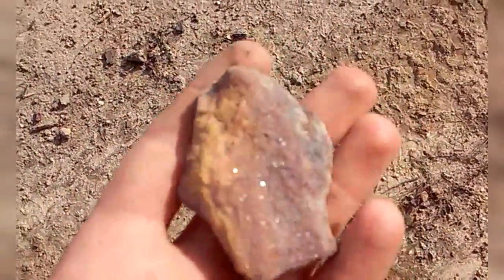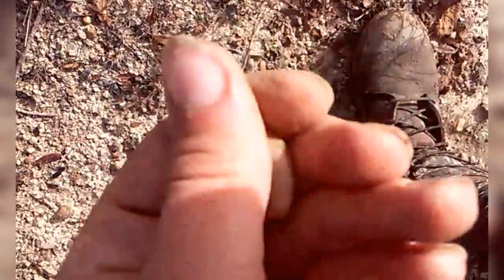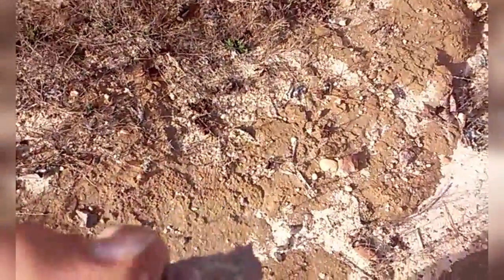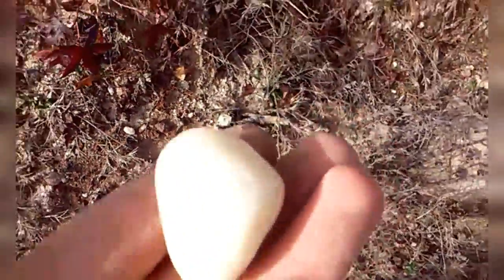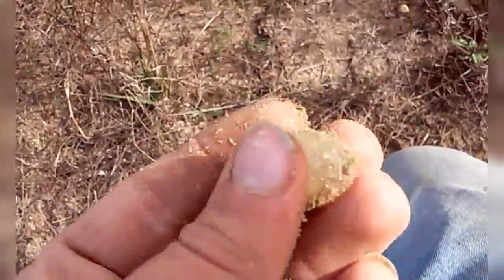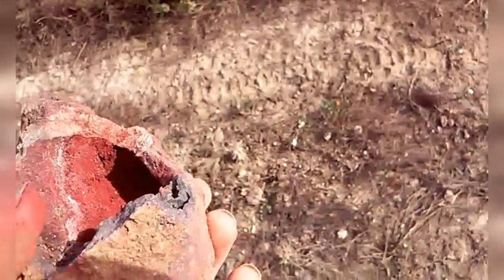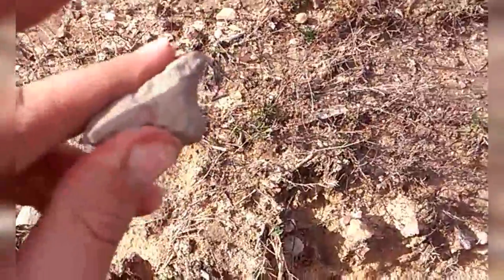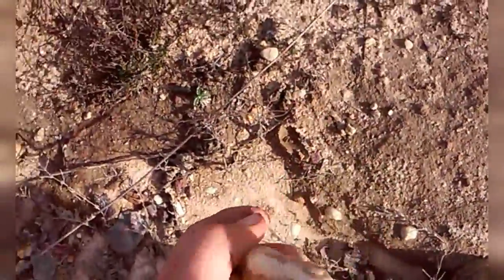Collecting rocks with scarecrow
Rock collecting